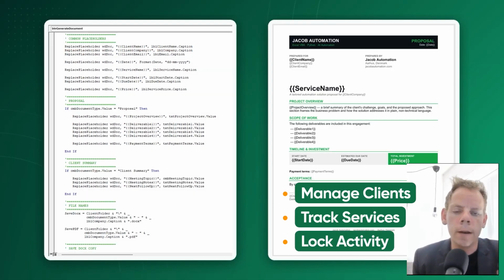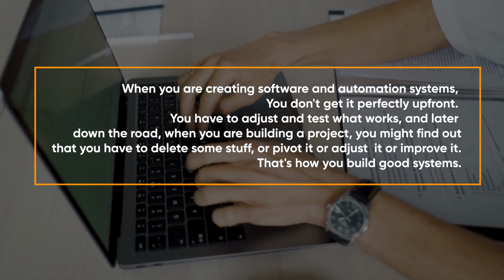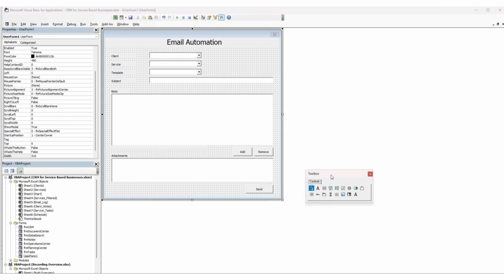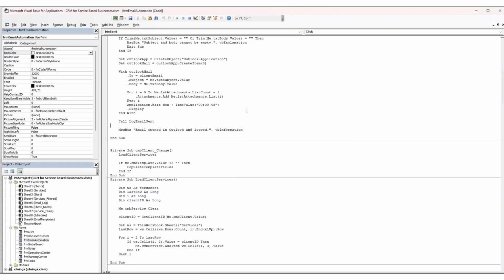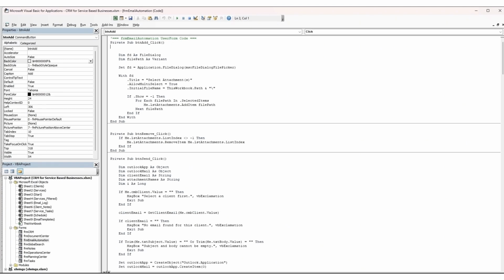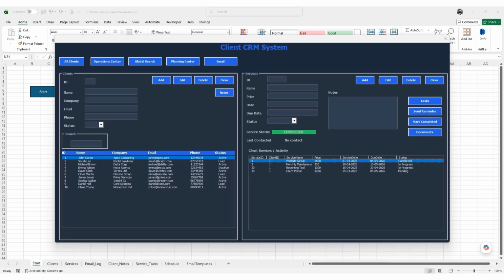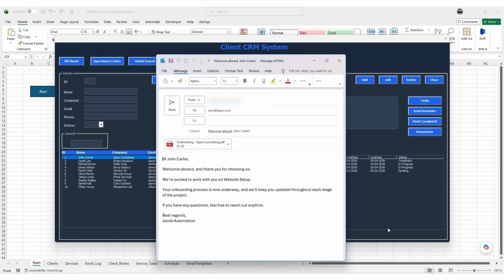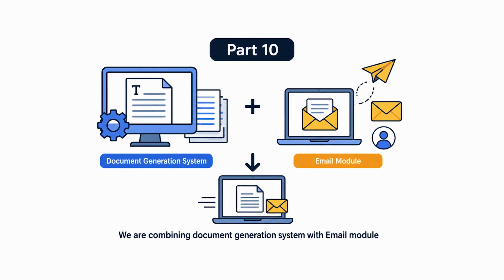Stop Sending Client Emails Manually — Do This in You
If you're still drafting client emails by hand, copy-pasting templates from a
Word doc, and manually typing names and details every time — you're wasting
hours every week that you'll never get back.

In this video, I'm adding a complete Email Automation system directly inside the
Excel CRM we've been building. Select a client, choose a template, and it
auto-fills the subject, personalizes the email body with the client's name and
service, adds attachments — and opens it in Outlook ready to send. Every email
is logged automatically. No SaaS subscription. No monthly fee.

✅ What you'll see in this build:
• A fully styled Email Automation form inside Excel
• Reusable email templates with smart placeholders ({ClientName}, {ServiceName})
• Auto-fill subject + body based on client and service selection
• Multi-file attachment support with add/remove controls
• Pre-send review in Outlook before anything goes out
• Automatic email log — every sent email recorded with client, template & attachments
• Live KPI refresh on the CRM dashboard after each send

This is Part 9 of the full Excel CRM build series. By this point, it isn't just
a spreadsheet anymore — it's a lightweight client management system that handles
proposals, documents, and now emails, all in one place.

⏱️ Chapters:
00:00 Introduction

💻 Want full source code access to customize it yourself?
Check the Developer License in the shop.

🚀 Get the FREE ClientOS Preview
See the CRM built for freelancers & service businesses:

Build an Excel CRM with automated email capabilities. Learn to send personalized emails directly from your spreadsheet system.

This tutorial shows you how to add email automation to your existing Excel CRM. If you manage client relationships in a spreadsheet, this process saves time by handling repetitive communication tasks like template selection and attachment management.

You will learn how to set up dynamic placeholders that populate your emails automatically, ensuring each message is personalized for your contacts. The build also includes a feature for automated email logging, so you always have a record of correspondence directly within your Excel CRM. By the end of this guide, you will have a functional, automated communication tool.